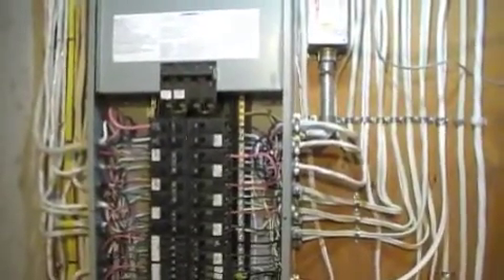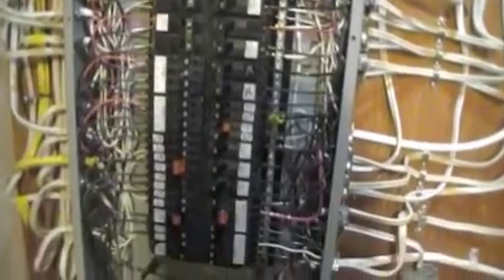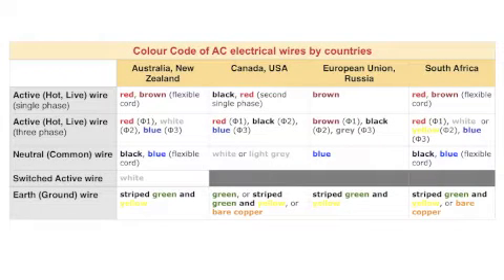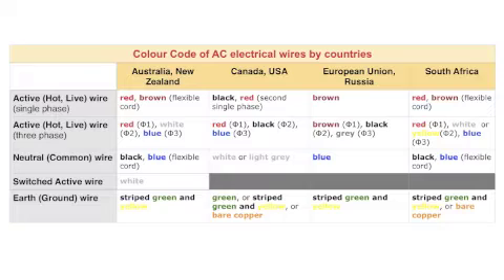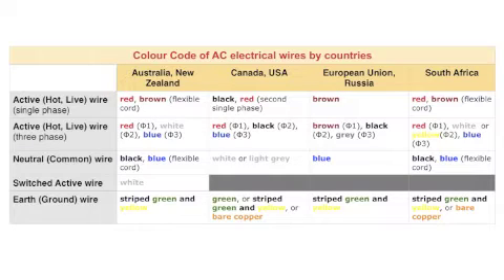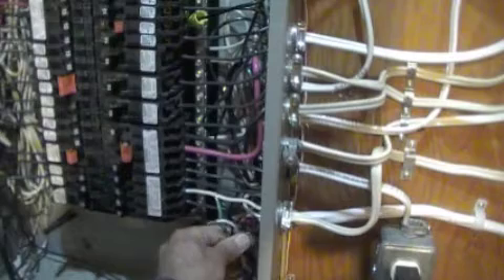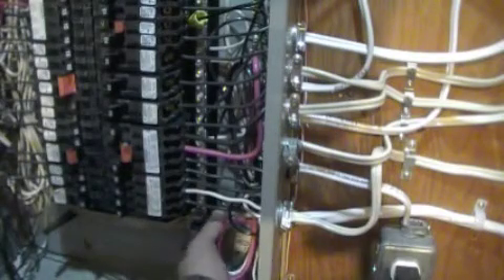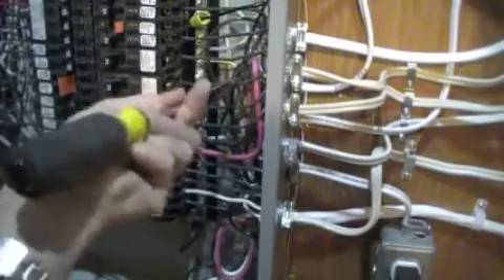Doorbell installation by yourself. Part 4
In details instructions on how to install a wired doorbell by yourself with accents to the Colour Code of AC wires by countries and regions